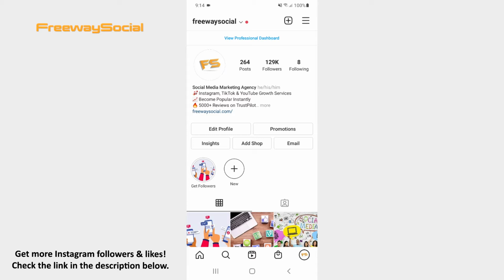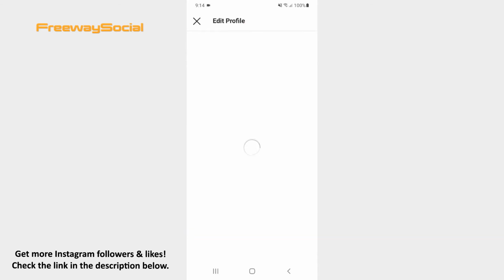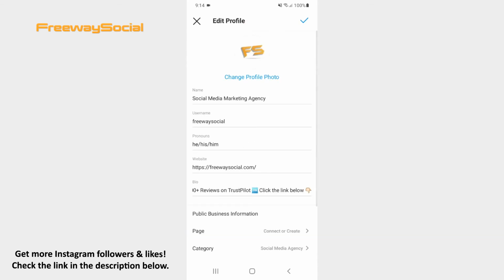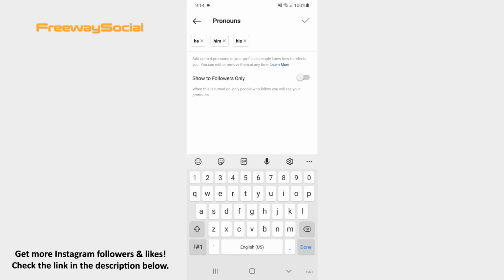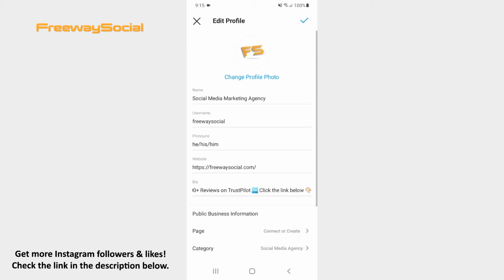How To Make Pronouns Visible Only To Followers On Instagram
In this video I am going to show you how to make pronouns visible only to followers on Instagram.

👉 Read our article on how to make pronouns visible only to followers on Instagram

By default, your Instagram pronouns are visible to all users, but you may change settings and allow only your followers to see them.

1. Go to your Instagram profile page and hit the Edit Profile button.
2. Click on the Pronouns section.
3. Now toggle the slider to the right side next to the Show to followers only option.
4. Then tap the checkmark icon in the top-right corner of the screen.
5. Press on the checkmark icon once again.

That’s it!

I hope this guide was helpful and you were able to make pronouns visible only to followers on Instagram. Don’t forget to like this video and visit us